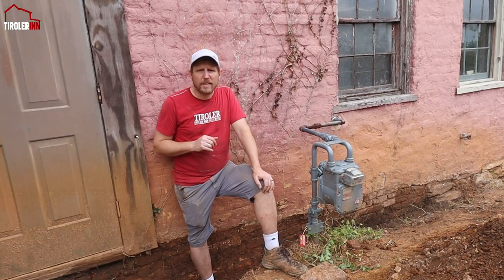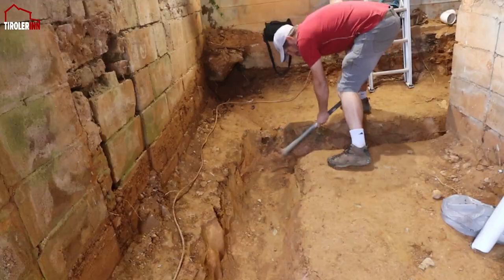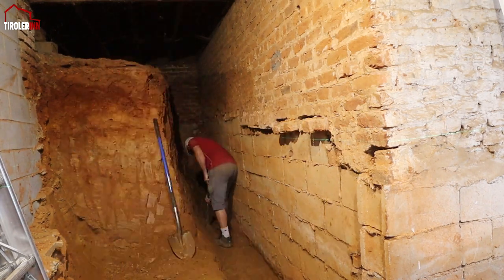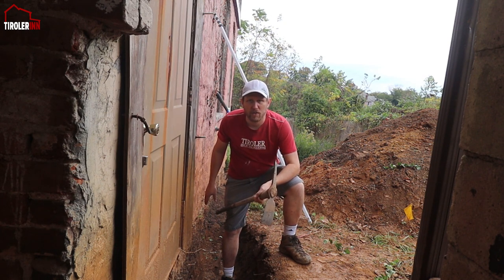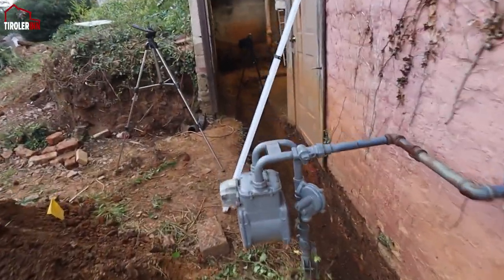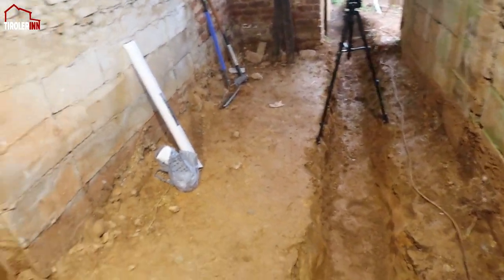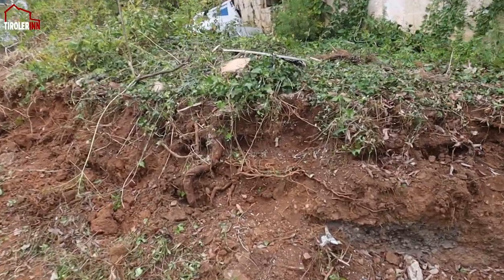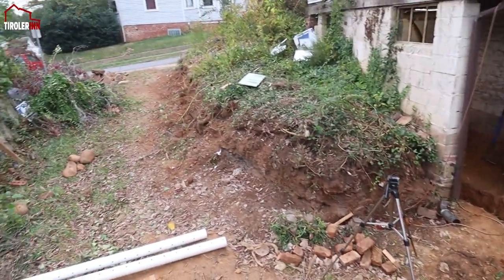Grading the French Drain - TirolerInn the Renovation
tirolerinn the renovation french drain depth french drain tips french drain cover grading the french drain